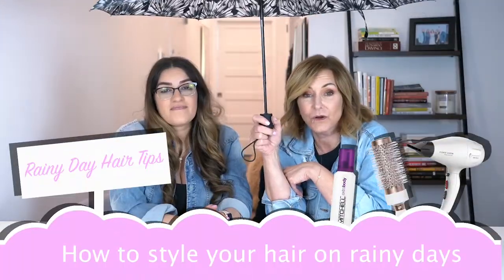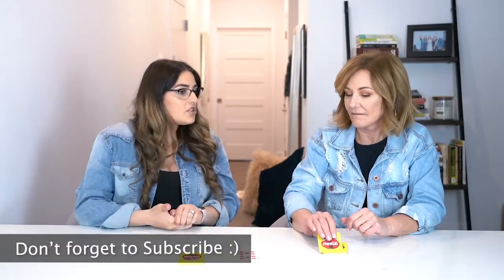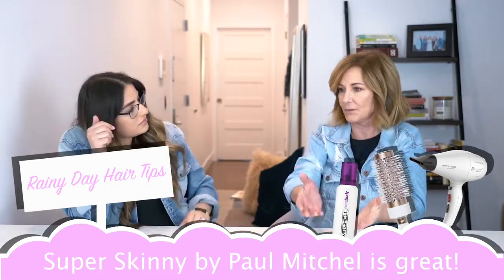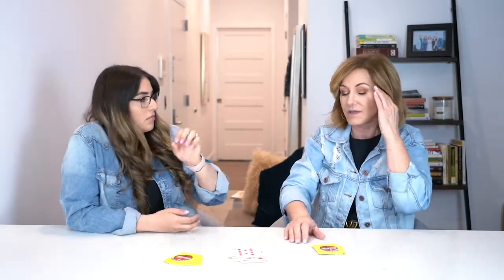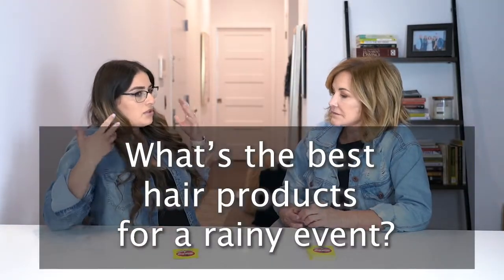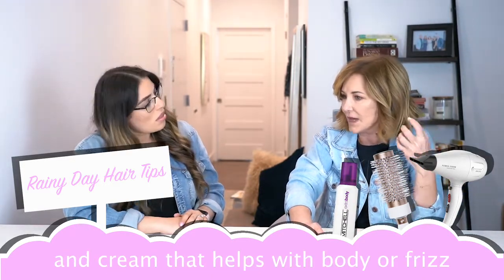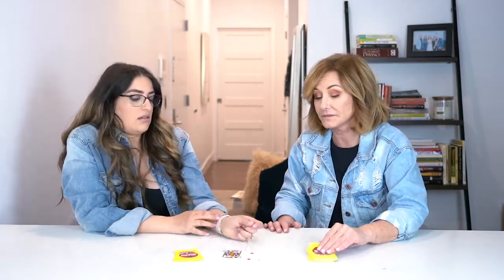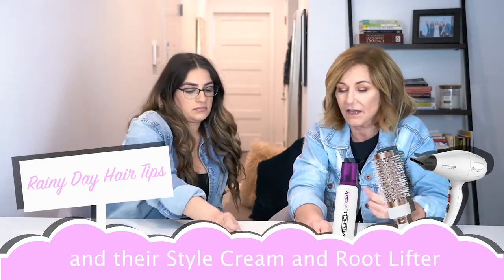BEST HAIR STYLES AND PRODUCTS FOR A RAINY DAY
Rainy day?? What do you do with your hair!? Here is the best hair styles and products for a rainy day!

~PRODUCTS MENTIONED~

***Super Skinny by Paul Mitchel
***Super Clean Hairspray by Paul Mitchel
***Ouai Wave Spray
***Ouai Dry Shampoo
***Ouai Style Cream
***Ouai Root Lifter